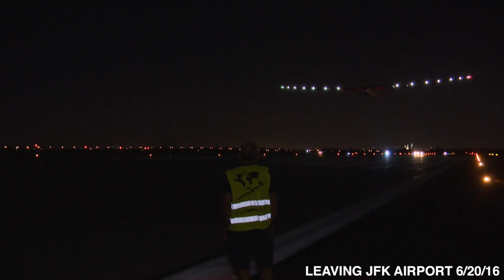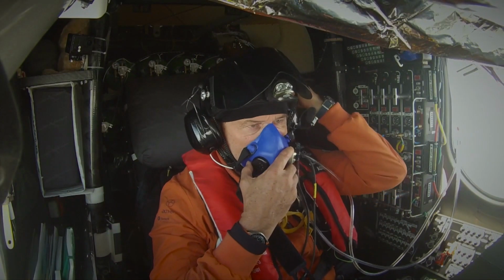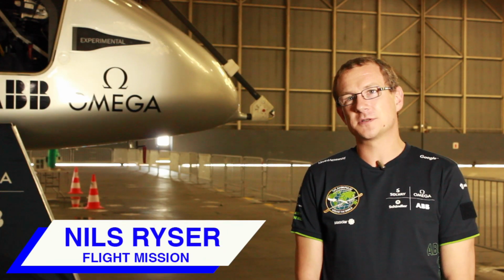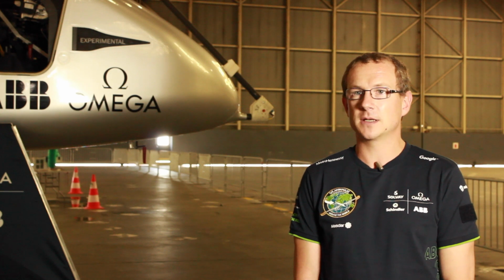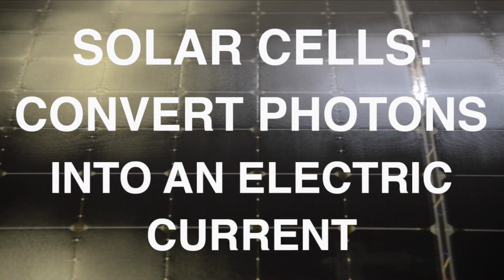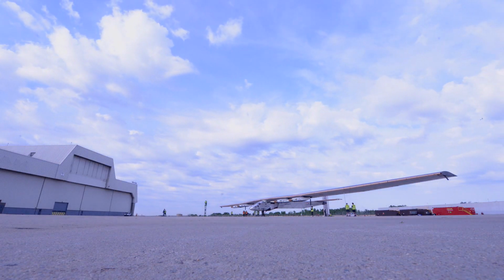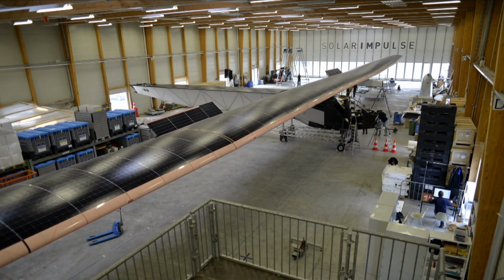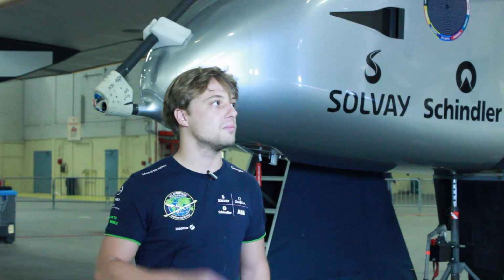Can You Fly A Plane Without Fuel? | Solar Impulse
There is currently a solar-powered plane traveling around the entire world that doesn't use any fuel. Keep watching to learn how it works and how they are spreading the FutureIsClean message.

Special thanks to: Elizabeth Hanson, Emily Hart, Bruno Boehm, Bertrand Piccard, Nils Ryser, Peter Stegovec, and the rest of the Solar Impulse team for giving me this opportunity and helping me make this video.

Explorium // A place for scientific exploration and discovery. Expand on your current understanding of atoms, the Universe, and everything in between.

Follow Kaylee!